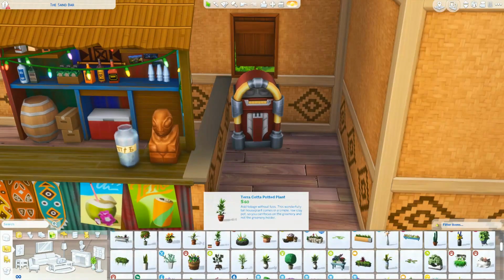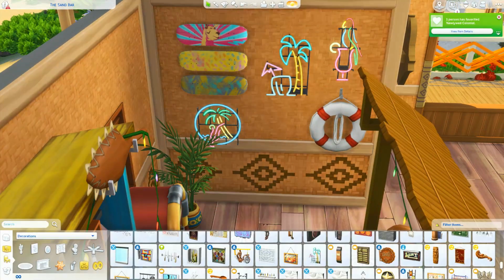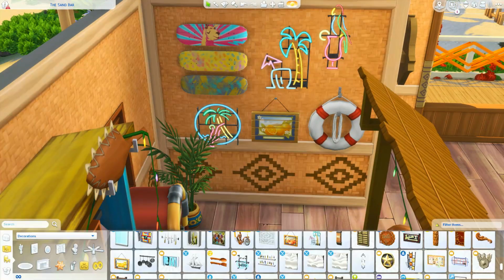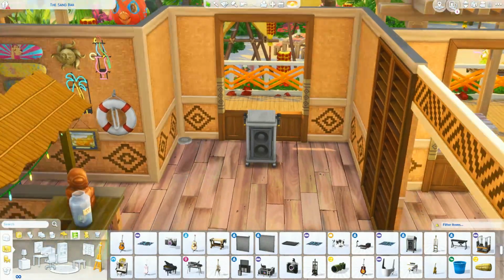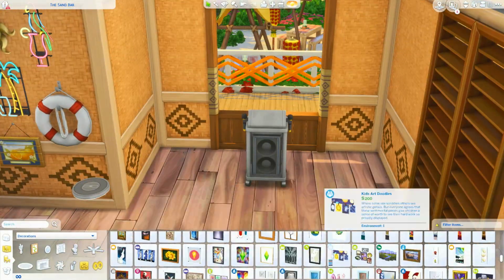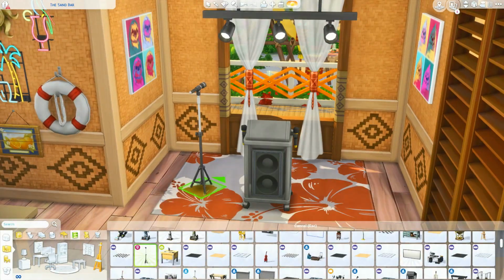Fish Hook Bar 🍹 // Sims 4 Island Living Speed Build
✨OPEN ME ✨

Hey guys! I demolished The Sand Bar and built my first community lot in Sulani. Welcome to the Fish Hook Bar! Let me know what you think! 🙏

All builds on the channel are available on my Gallery page in-game: MissSimReno.

WORLD: Sulani
LOT: The Sand Bar
SIZE: 30x20